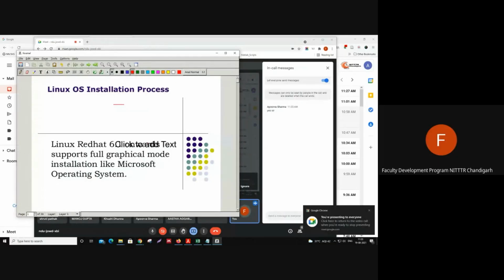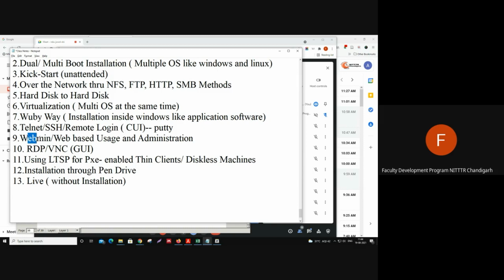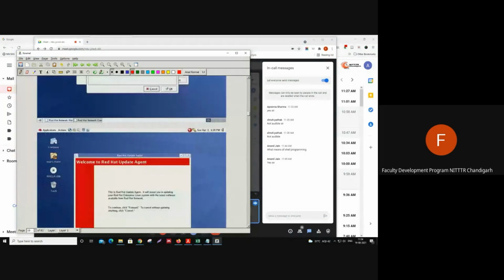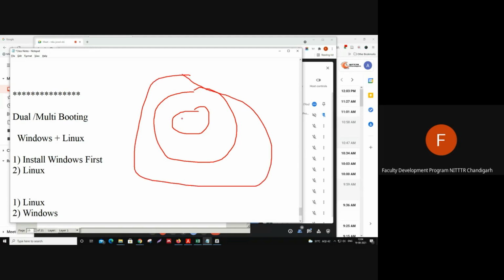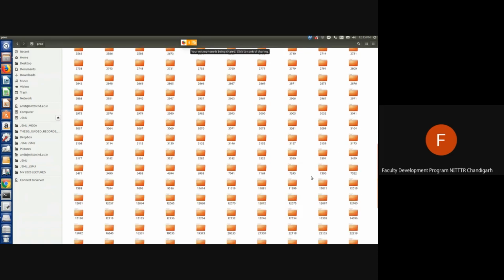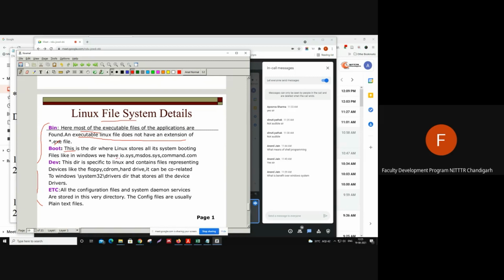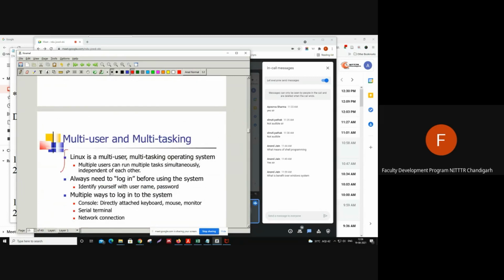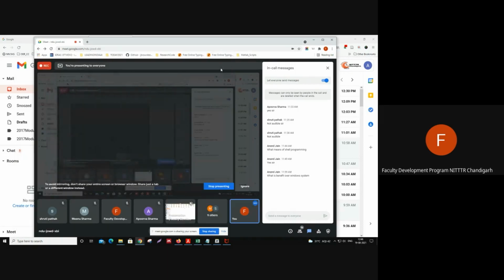Linux Installation Step by Step || Dr. Amit Doegar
An Expert Lecture on Linux Installation Step by Step by Dr. Amit Doegar, Associate Professor, Dept. of CSE, NITTTR, Chandigarh